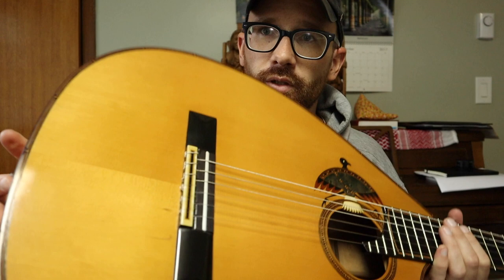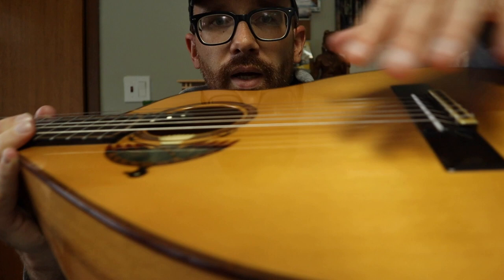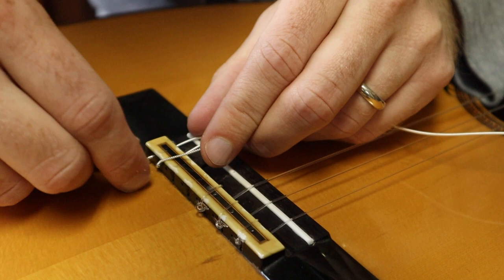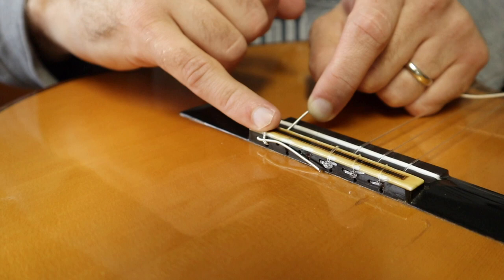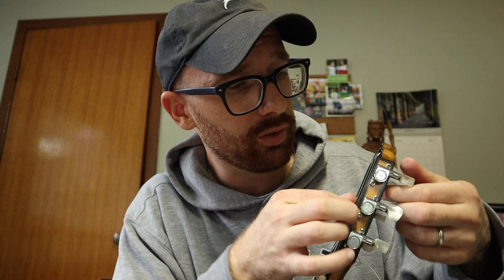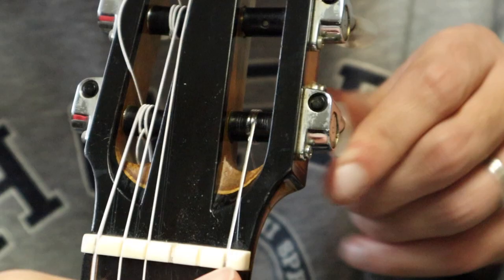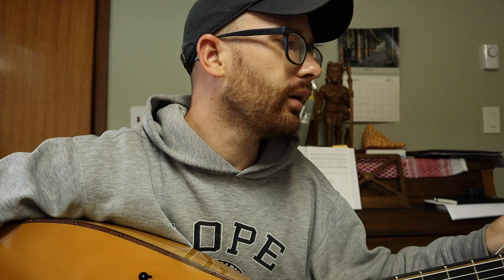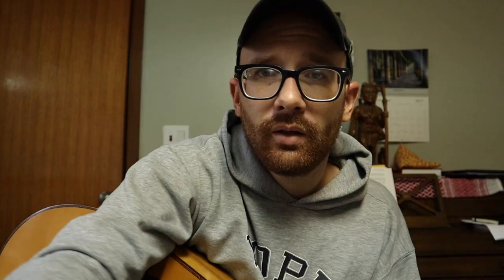Using a Twelve Hole Bridge for Classical (Nylon string) Guitar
This video was more about testing the camera and only secondarily about being (marginally) instructive.